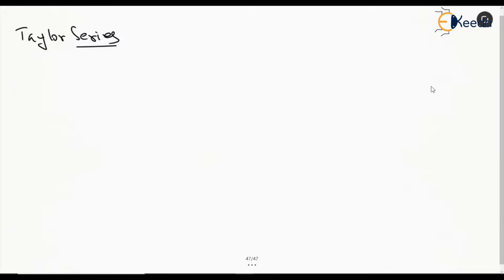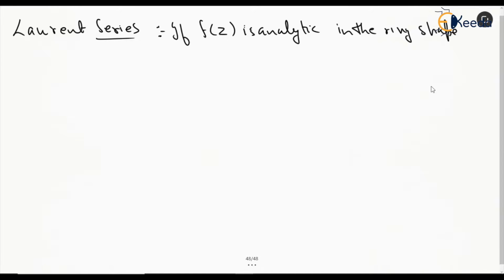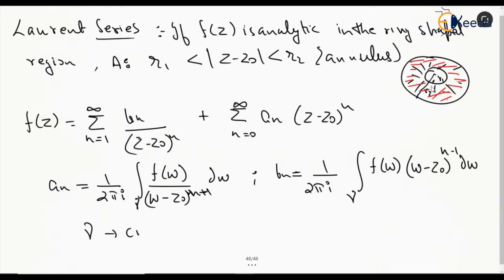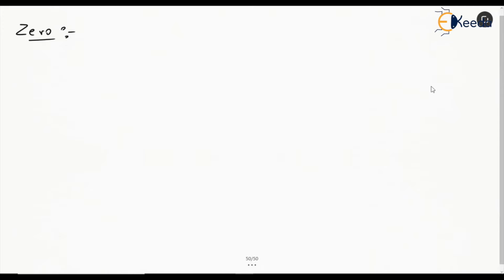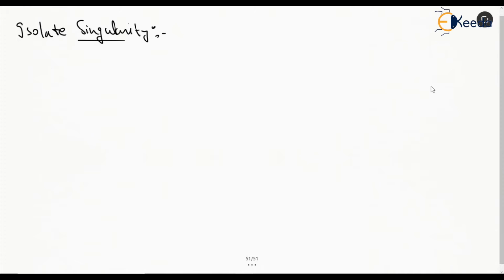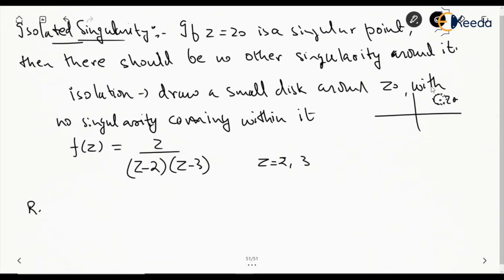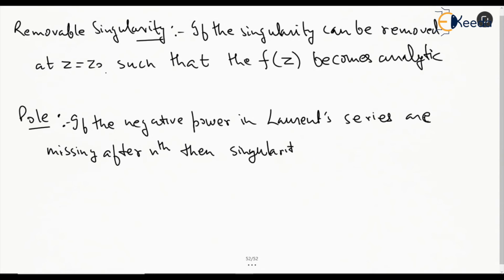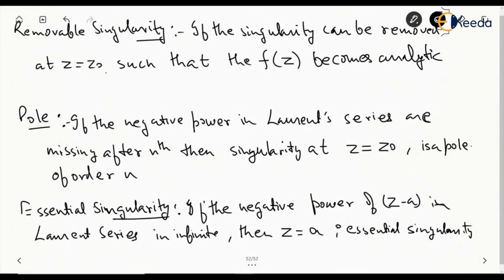Deep Dive Into Taylor Series And Laurent Series For GATE Engineering Mathematics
In today's video, we'll dive deep into the fascinating world of Taylor Series and Laurent Series in the context of Engineering Mathematics, a crucial topic for GATE preparation. Whether you're a student brushing up on your mathematical skills or a GATE aspirant aiming for excellence, this video is tailored just for you.

In this comprehensive tutorial, we'll start by exploring the fundamental concepts behind Taylor Series and Laurent Series. We'll discuss their importance in approximating functions and solving complex mathematical problems, emphasizing their practical applications in engineering disciplines.

🔍 Topics Covered:

Introduction to Taylor Series and Laurent Series
Derivation and Representation of Taylor Series
Laurent Series Expansion and Residue Calculation

Happy Learning.